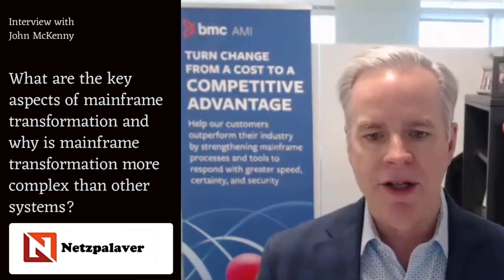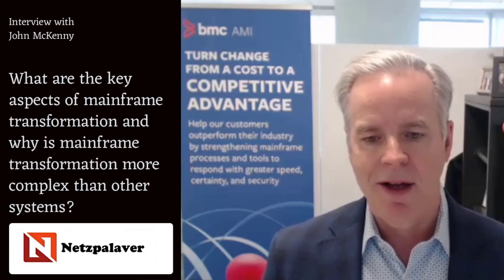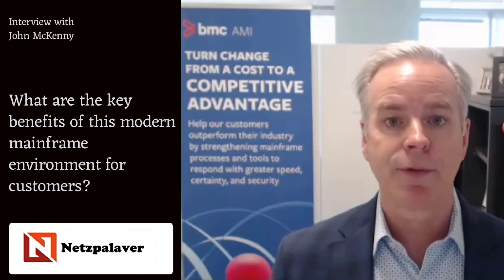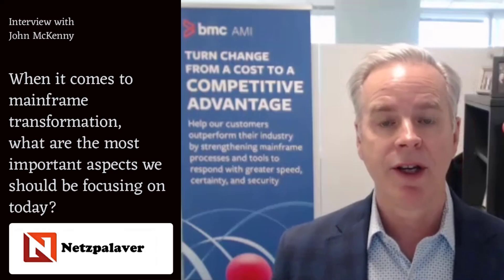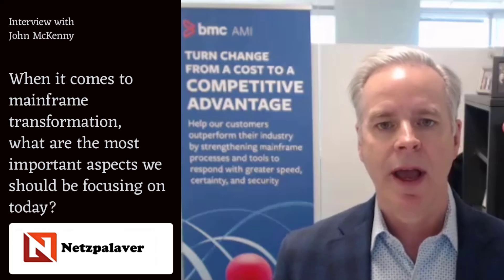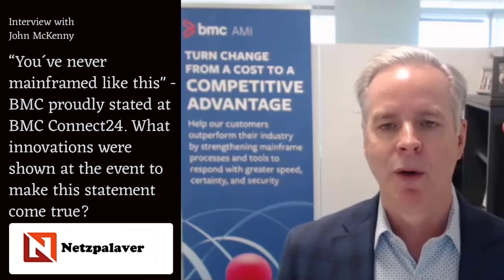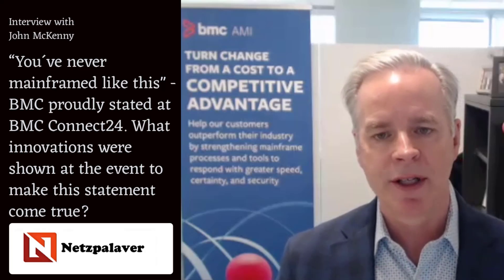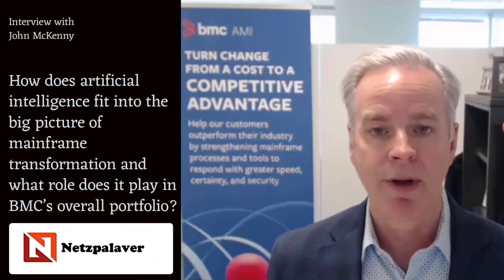Interview with BMC - You’ve never mainframed like this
“You’ve never mainframed like this” - BMC proudly stated this at BMC Connect24. Netzpalaver spoke in an interview with John McKenny, SVP and General Manager, Intelligent Z Optimization and Transformation at BMC, about the innovation and technologies behind this statement and what innovations were shown at BMC Connect24 to back it up.

Questions:

0:06 What are the key aspects of mainframe transformation, and why is mainframe transformation more complex than other systems?
1:21 The term “modern mainframe” at BMC stands for secure cloud and hybrid environments, accessible via edge computing. What are the key benefits for this modern environment for customers?
2:42 When it comes to mainframe transformation, what are the most important aspects we should be focusing on today in terms of:
4:43 “You’ve never mainframed like this” - BMC proudly stated this at BMC Connect24. What innovations were shown at the event to make this statement true?
6:05 How does artificial intelligence fit into the big picture of mainframe transformation and what role does it play in BMC’s overall portfolio?

Netzpalaver in den Social-Medien:

skype: ralf.ladner